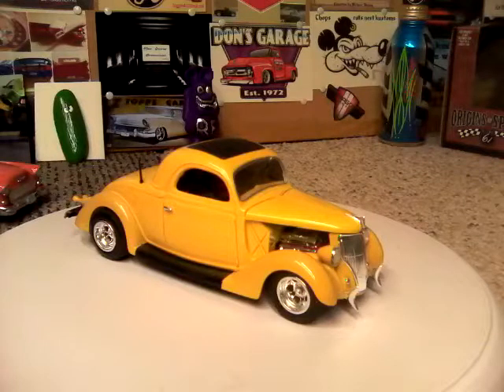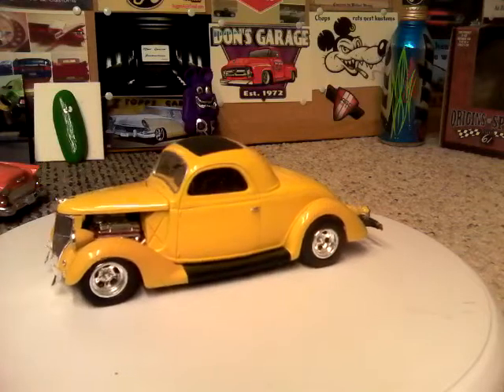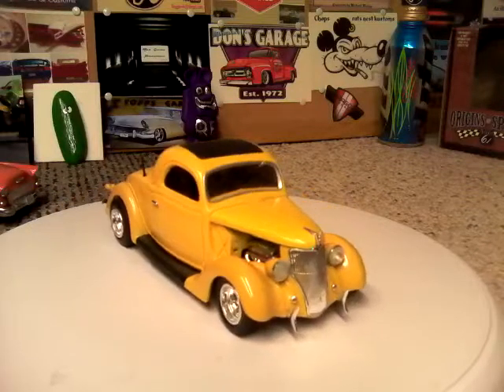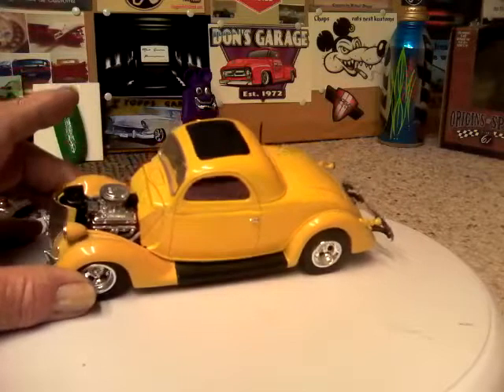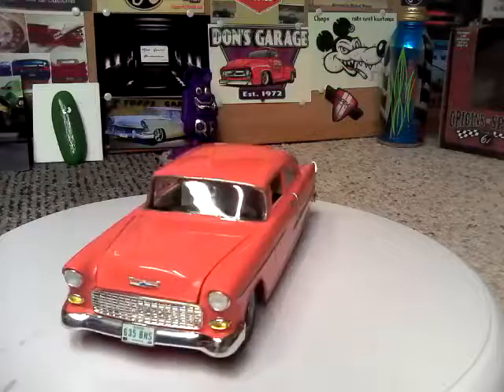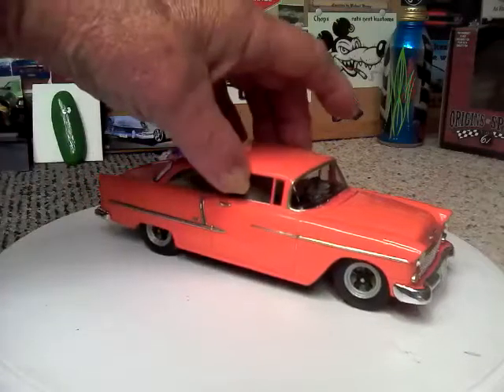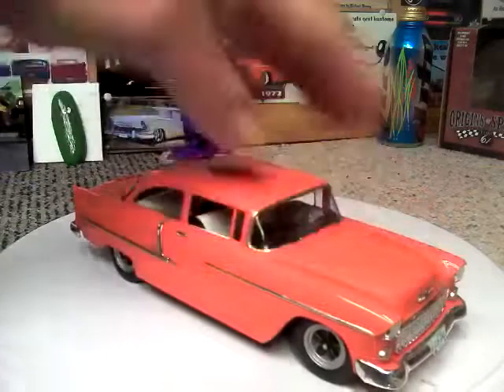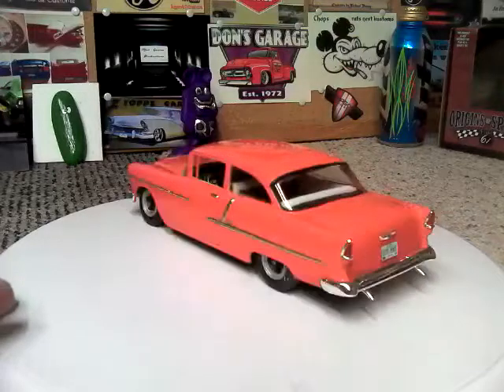October 24, 2020 One more blast from the past.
This time two cars from past builds from my home town.